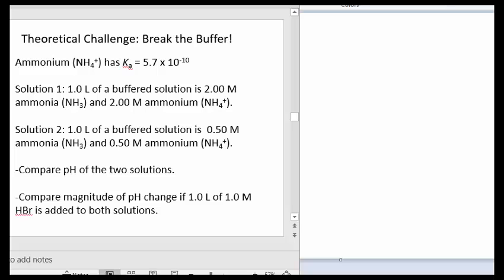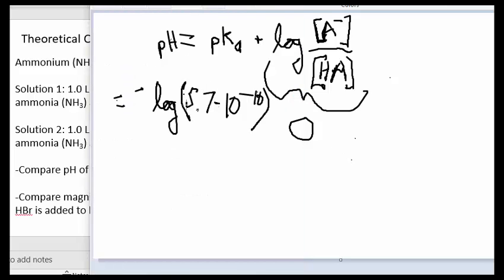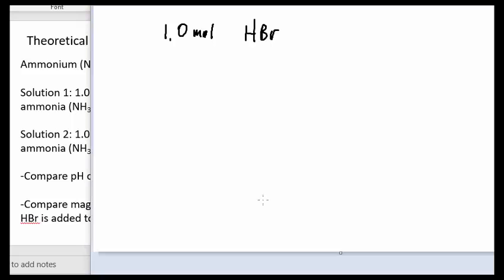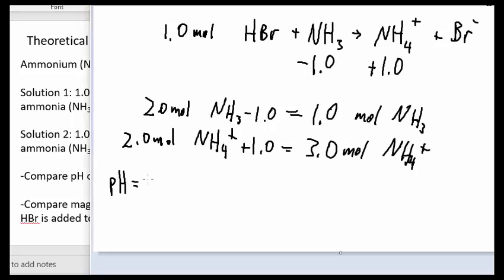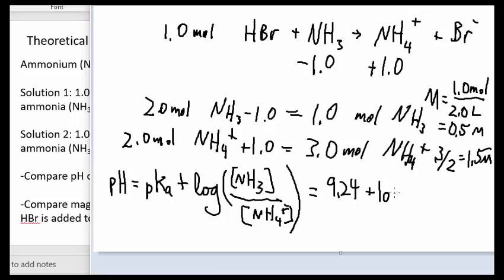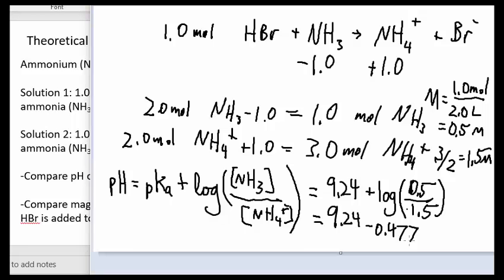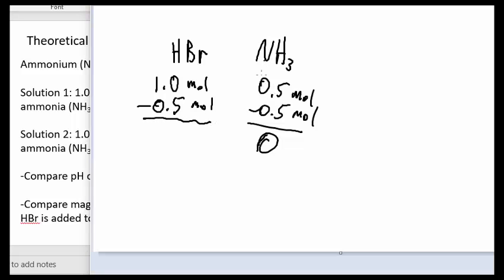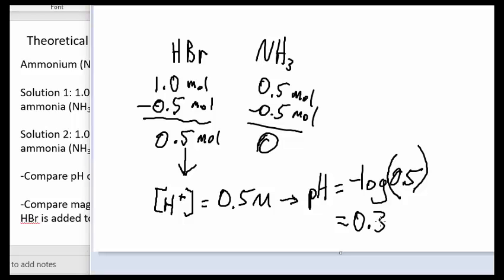break the buffer